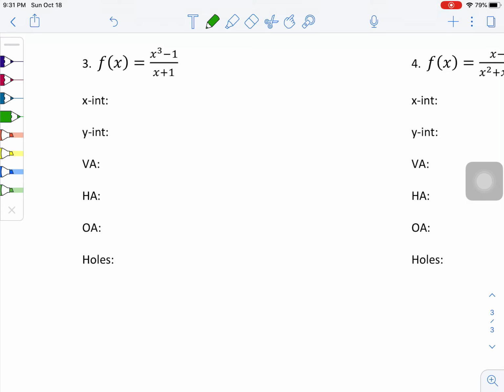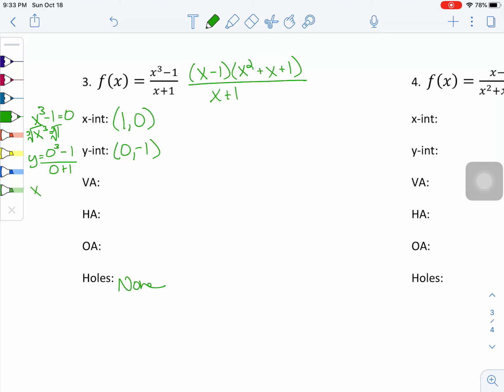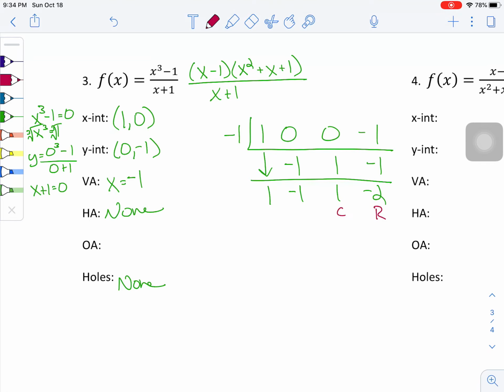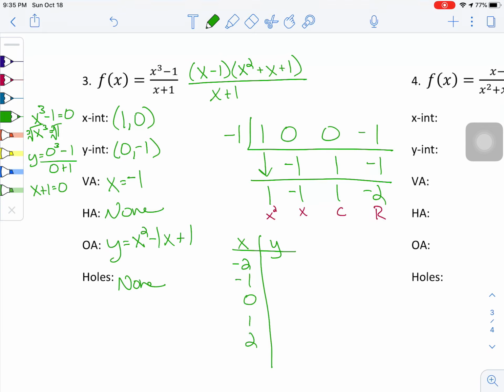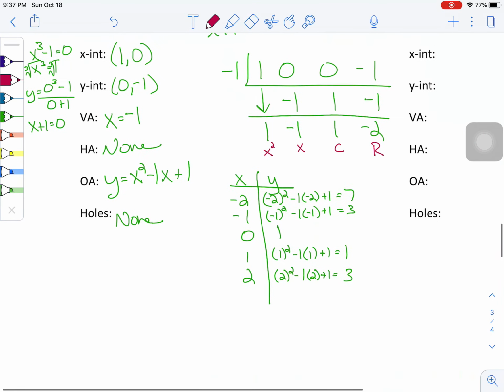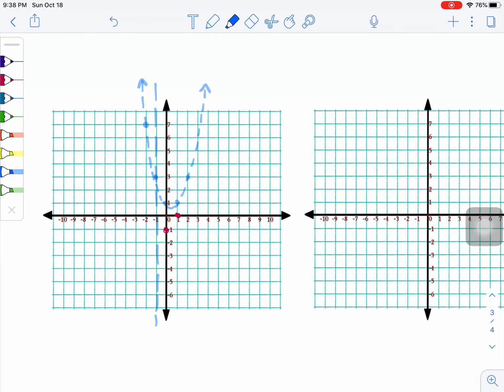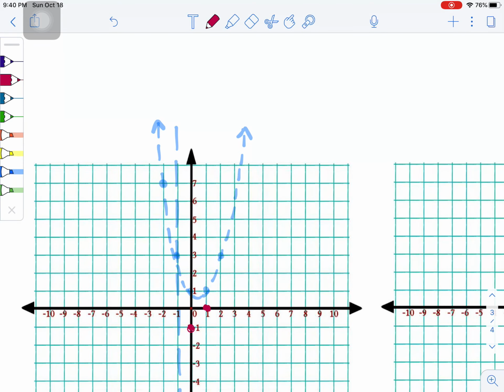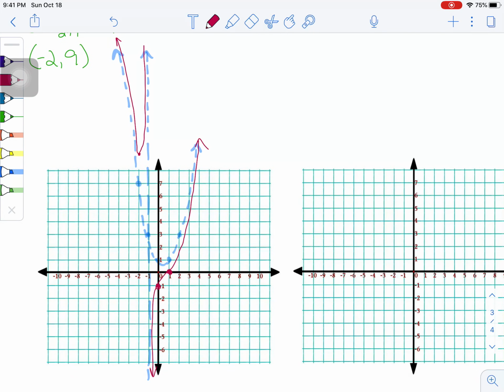Graphing High Level Rational Functions (Problem 3) - Parabolic Asymptote